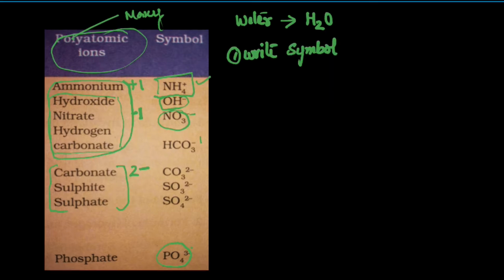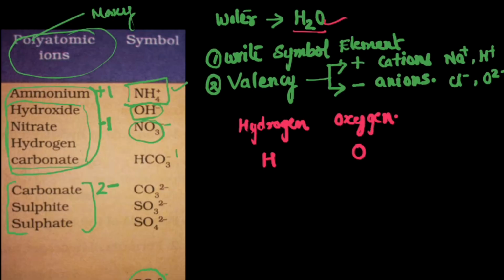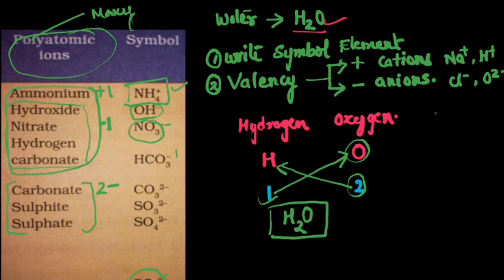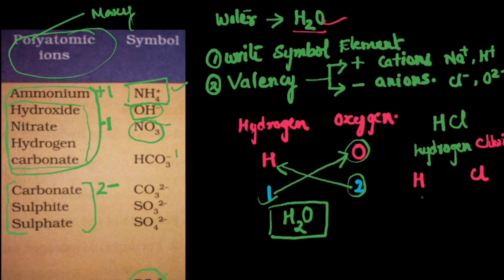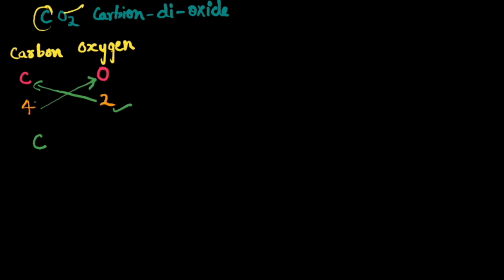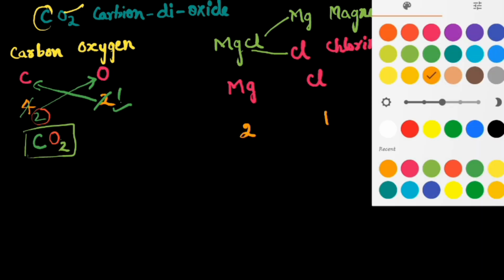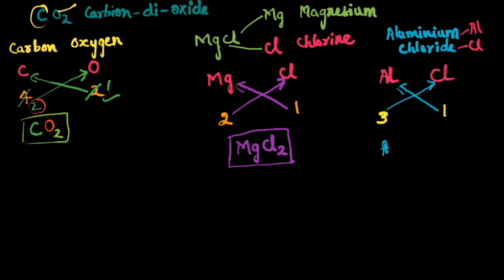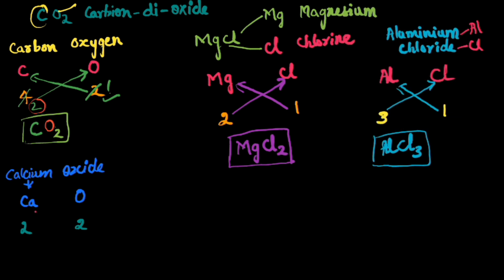CHEMICAL FORMULA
What is a Chemical formula? How to write chemical formula for simple molecules.